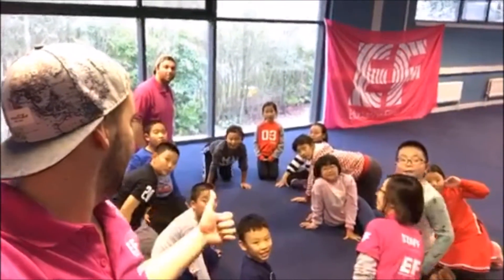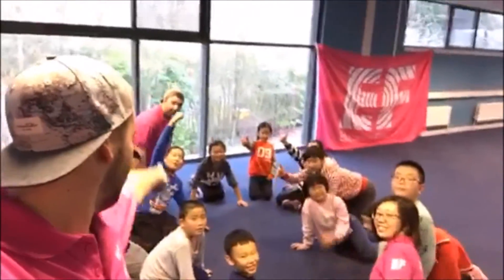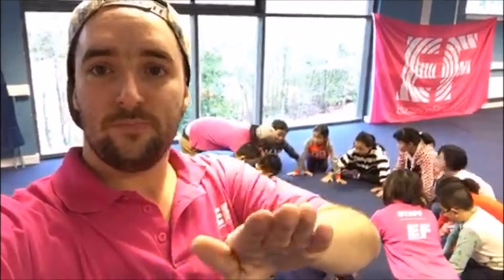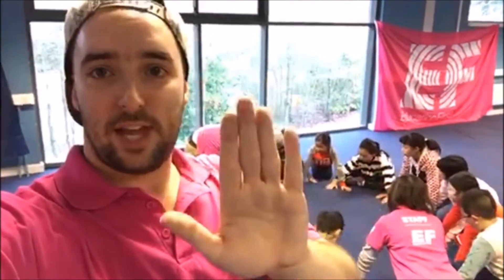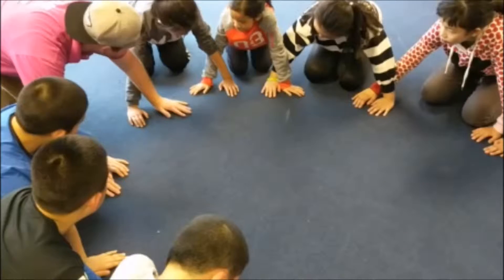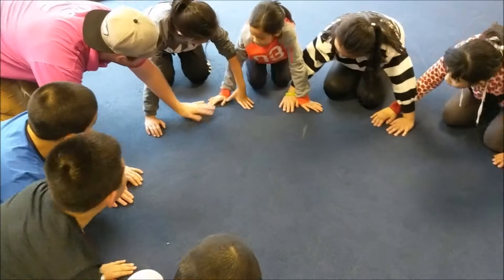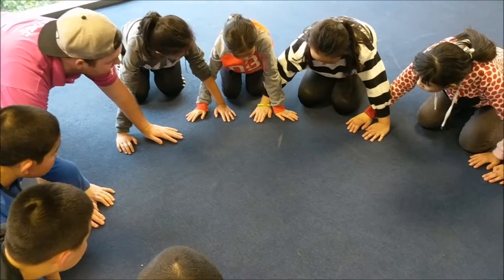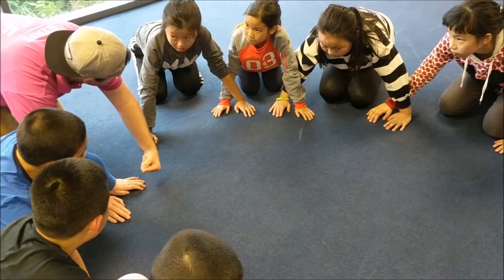Hands In!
A game of fast reactions and dodging bullets.

NUMBER OF STUDENTS: 5-30
AGE: JUNIORS OR SENIORS